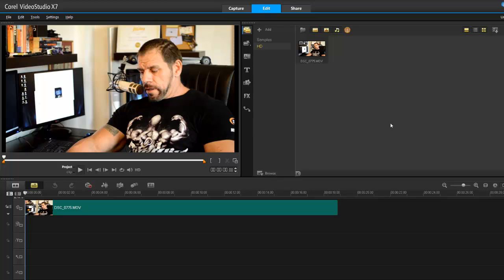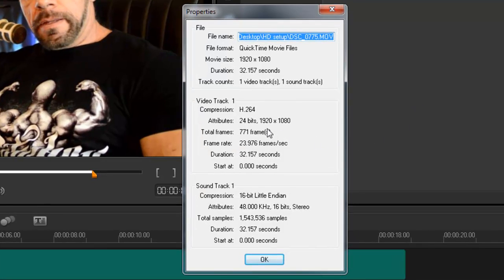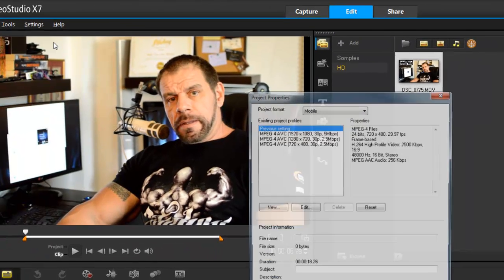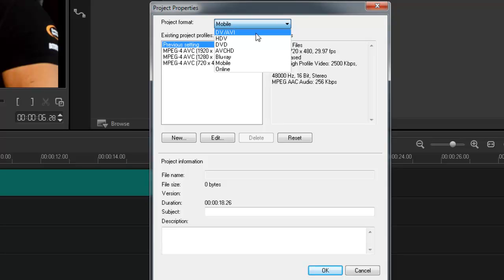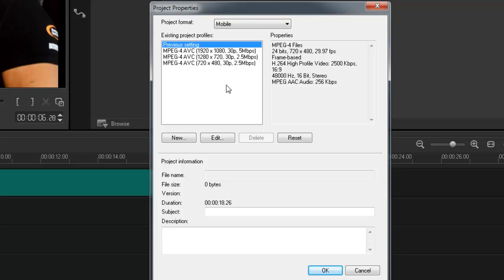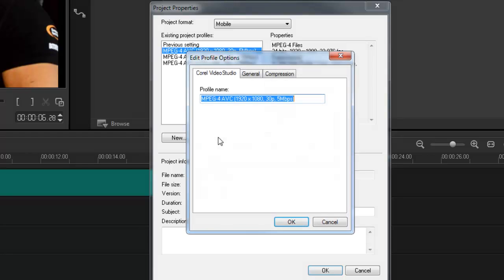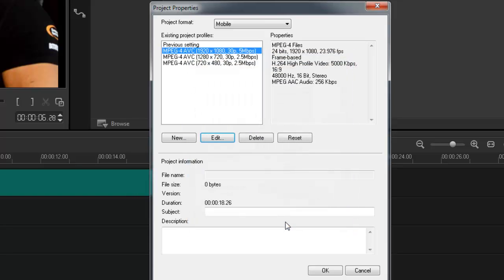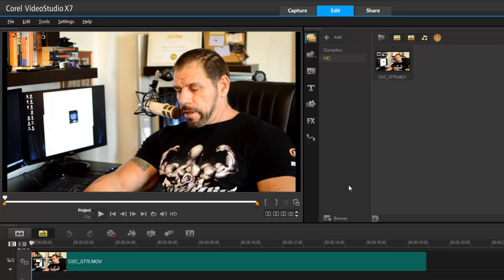Corel VideoStudio X7: Editing Ultra HD: Set up, Part 2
VideoStudio Pro X7 has been built on an entirely new 64-bit architecture that delivers more power, reliability and performance. For starters, it unlocks all your system memory—4, 8, 16 GB or more of RAM. This means you get super fast rendering for your multitrack, HD, and 4K movies.

This video will show you how to set up VideoStudio X7 to take advantage of the power that comes with the addition of 64-bit support.